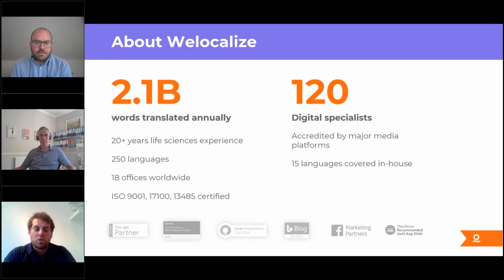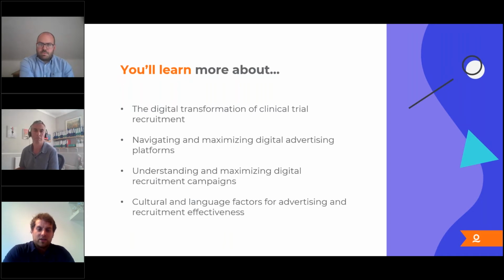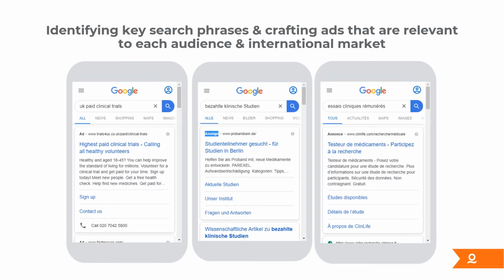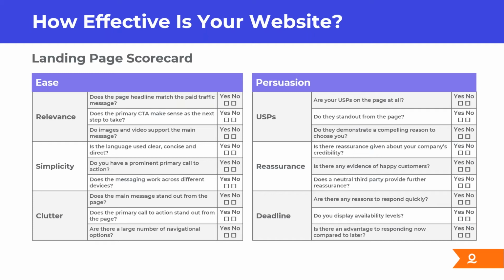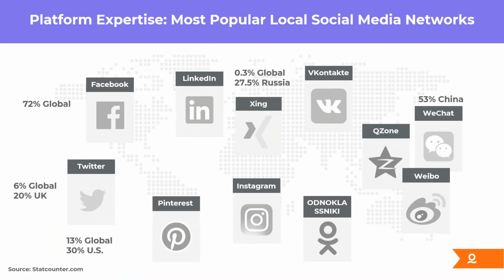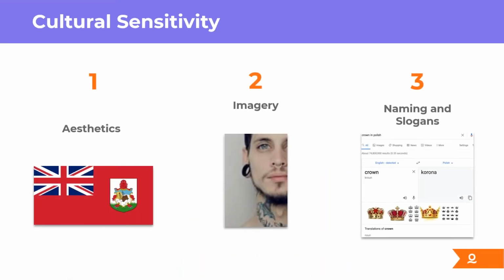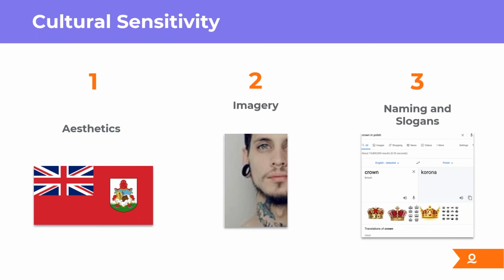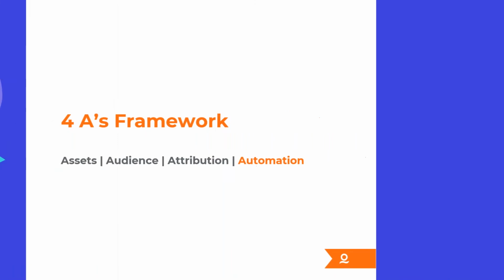Fresh Approaches to Digital Patient Recruitment Campaigns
Combining the power of localized content with digital marketing to reach more clinical trial patients.